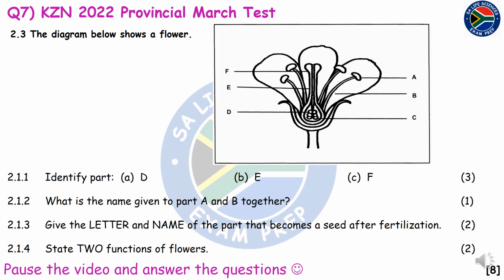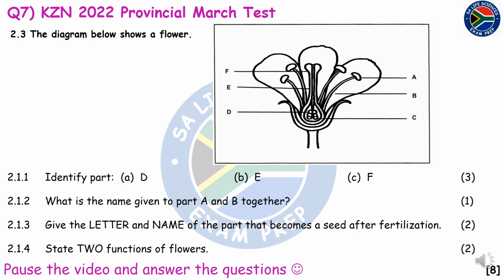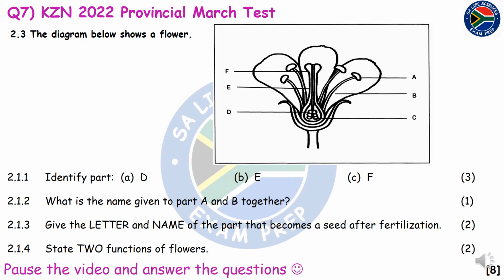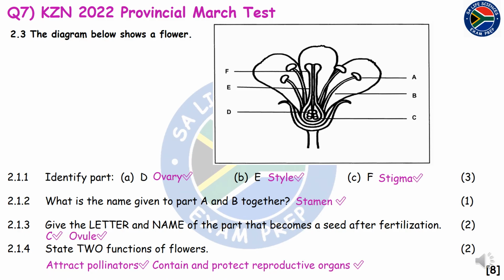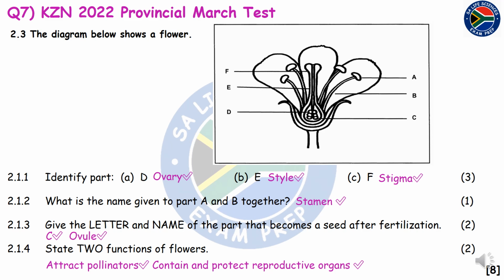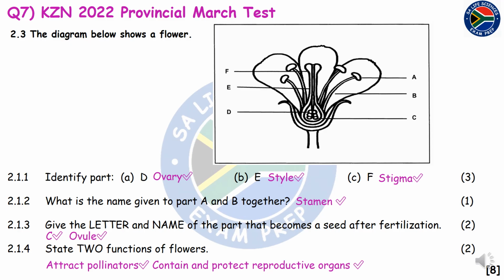🇿🇦 Gr.11 Life Sciences | Plant Reproduction Question 7⭐ 8 Marks 🌸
Topic: Plant Reproduction – Reproductive Organs of Plants🌻 Subject: Life Sciences🇿🇦 Curriculum: CAPS (South Africa)📝 Question Type: KZN 2022 Provincial March Test